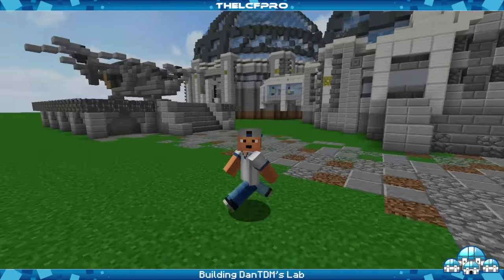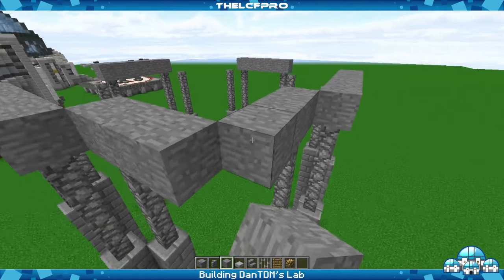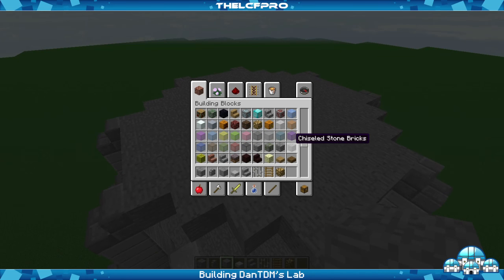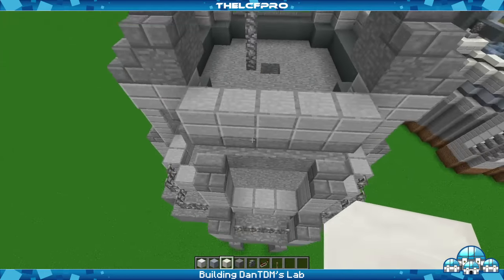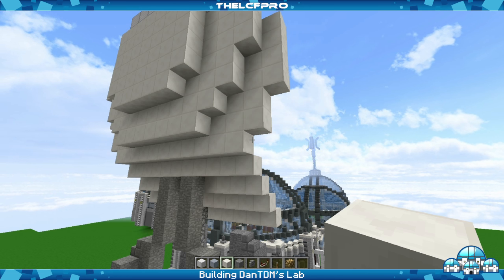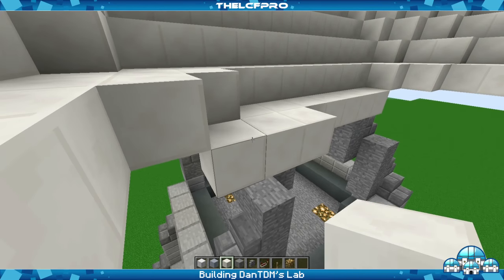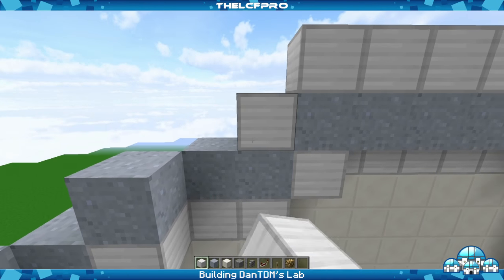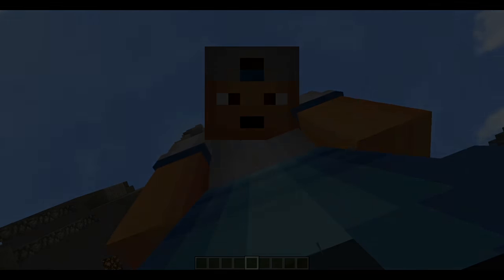Building DanTDM's Lab [23] - Satellite Dish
►In this episode, we build the much requested satellite dish!
(By Jason Shaw)
▬▬▬▬▬▬[ NETWORKS ]▬▬▬▬▬▬▬▬